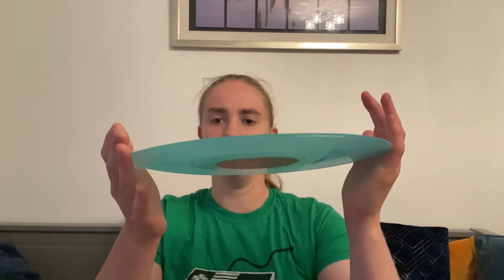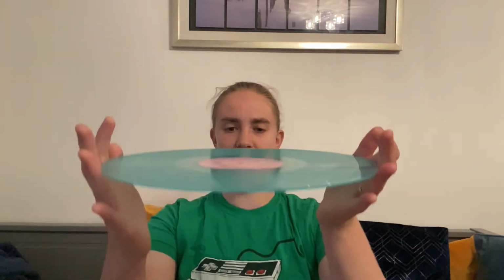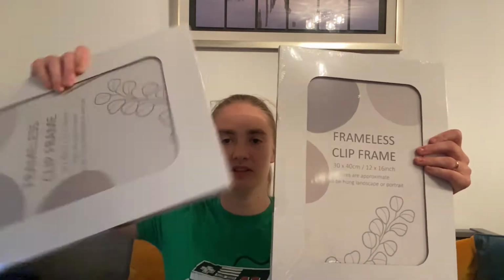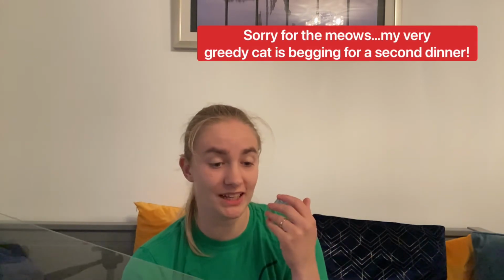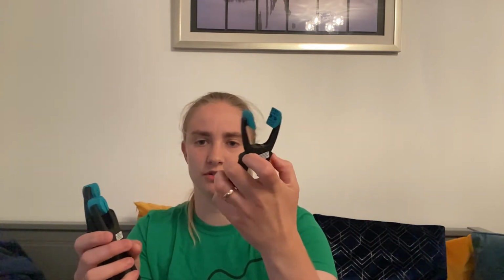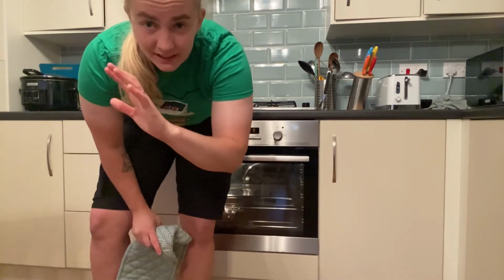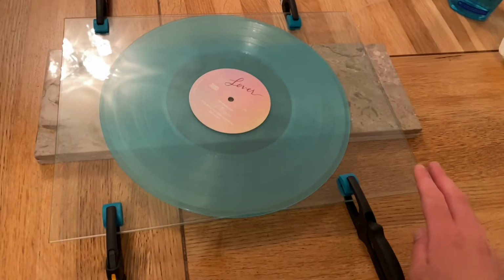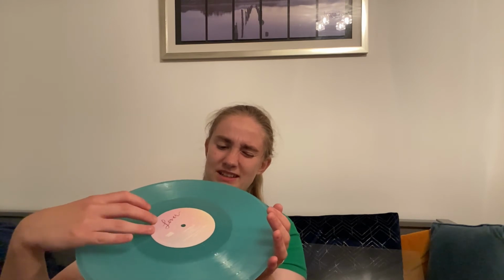How To "Fix" A Warped Record...The Stupidest Way Possible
I recently got a record in the post that was incredibly warped; after contacting the company I got a replacement and they said to just do what I wanted with the warped copy. So I decided to try something I was explicitly told not to!
In this video I try a very stupid way of "fixing" a warped record to see if it actually works or not.
I enjoyed making this little episode of my own "Myth Busters" and hopefully you enjoyed watching it!